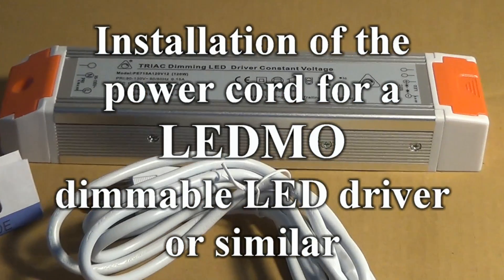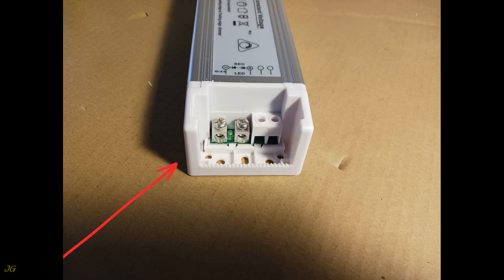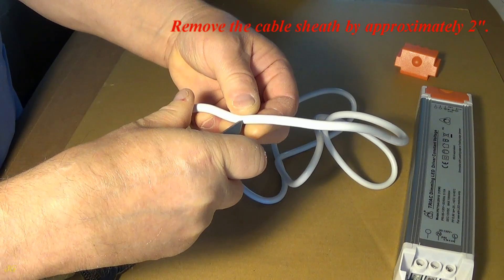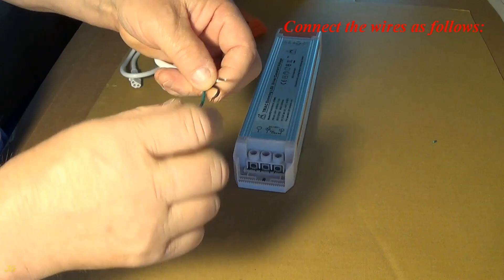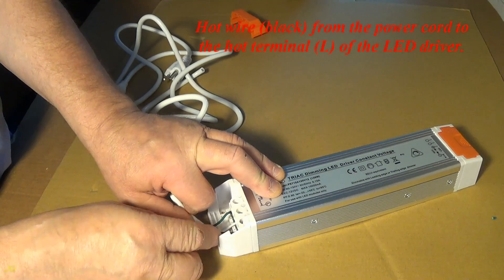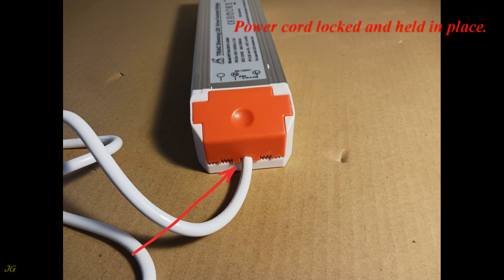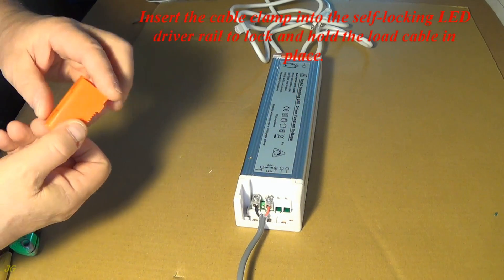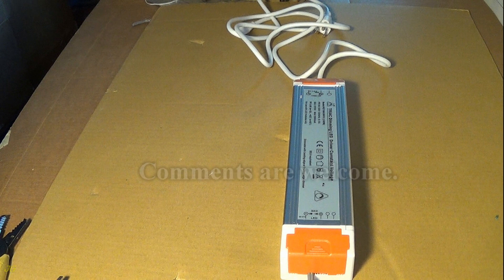Installation of the power cord for a LEDMO dimmable LED driver or similar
Installation of the power cord for LED drivers.
Detailed installation.